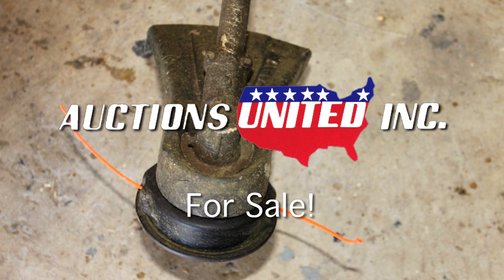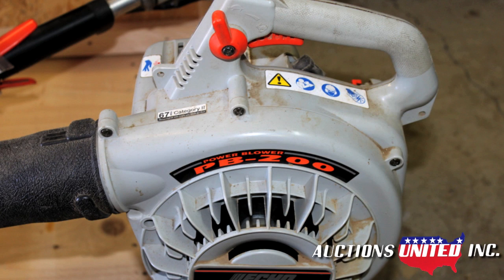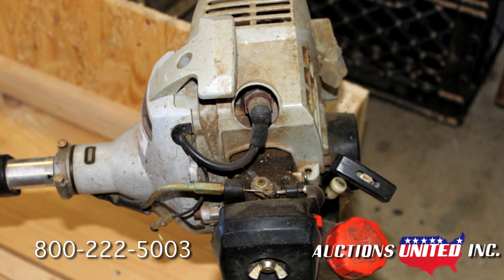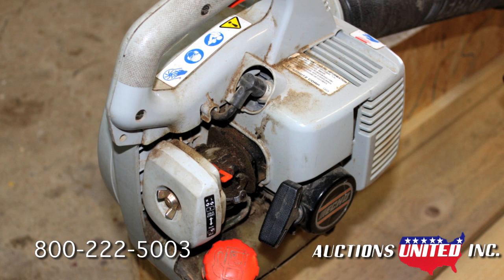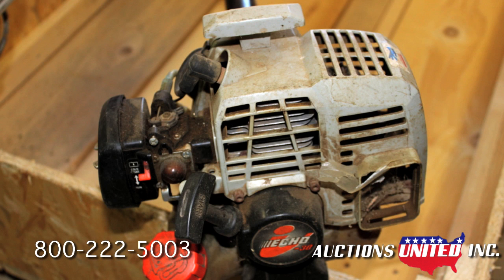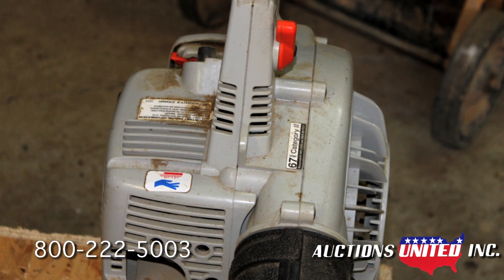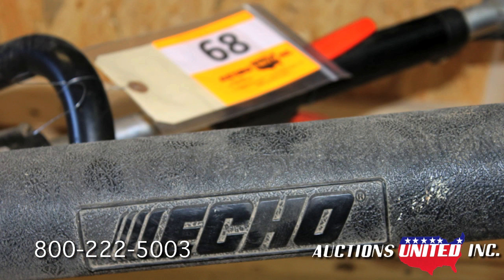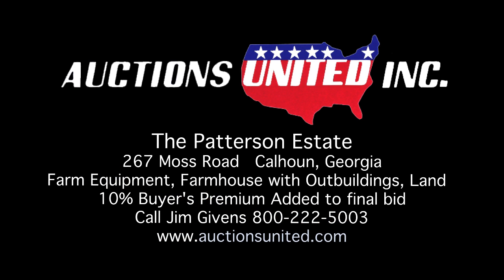Beam Patterson Estate- Lot 68- Echo String Trimmer and Leaf Blower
You're bidding on a used gas powered string trimmer and leaf blower. Both units are manufactured by Echo and are in great shape. The string trimmer is model SRM 210 and the leaf blower is a model PB200. Both units come with the original operators manual. With Spring right around the corner these are perfect for making that lawn look perfect so bid with confidence.

This equipment is part of the Patterson Estate in Calhoun, GA and will be sold along with the land, home, and all farm buildings. You can bid with confidence with Auctions United. Auctions United... Your Trust deserves our very best!